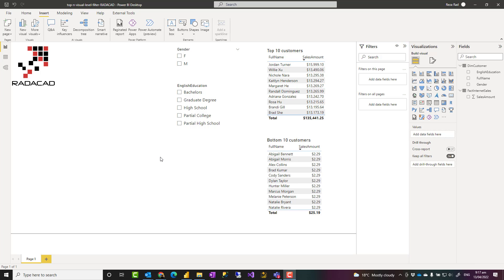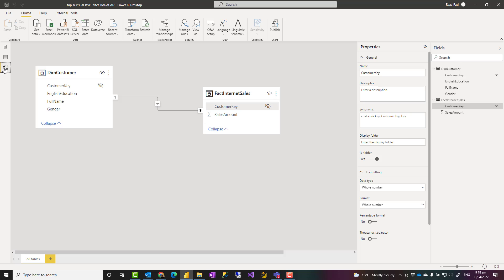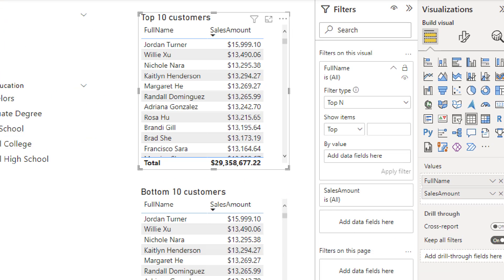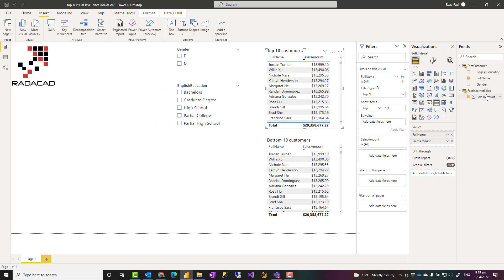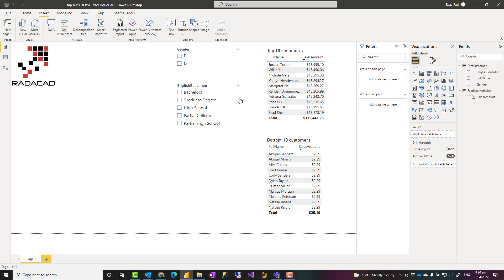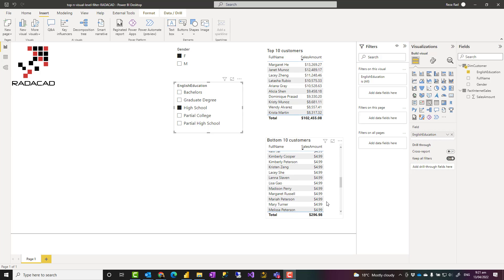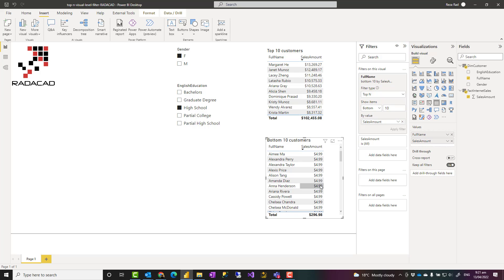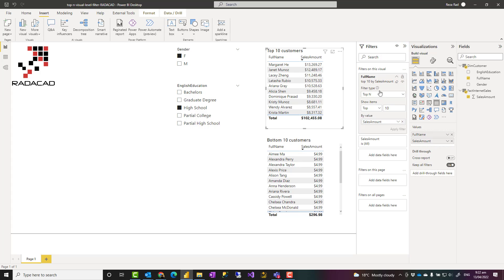TOP N Filter in Power BI with Zero DAX Code Visual Level Filter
I have previously written articles about how you can write a measure in DAX that helps with TOP N filtering. However, you may not need that calculation for many situations. If all you want is just simply to get the top 10 customers based on the sales amount, or bottom 5 products, etc, then you can simply use the visual-level filter GUI to perform this filtering. This is not a new functionality in Power BI, However, many users might not have yet seen it, so I’ll explain it in this short video.